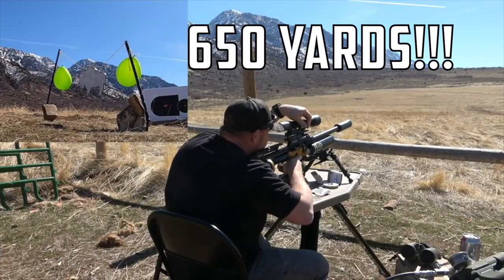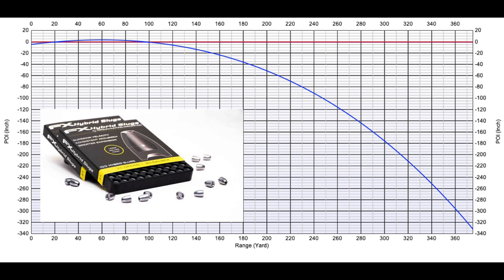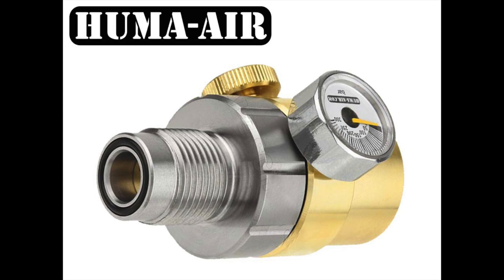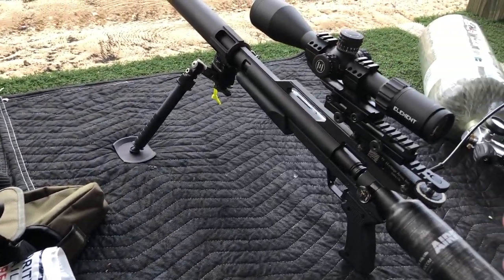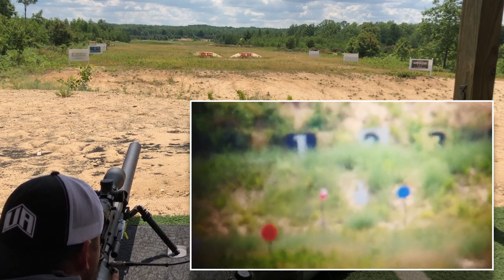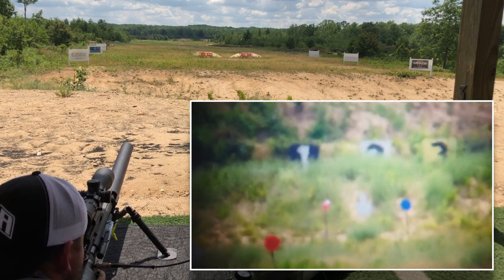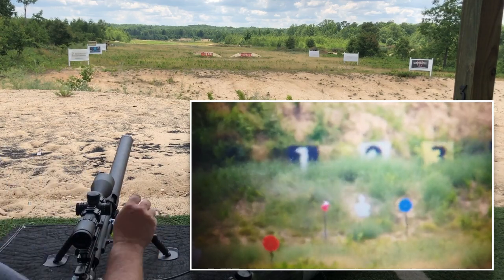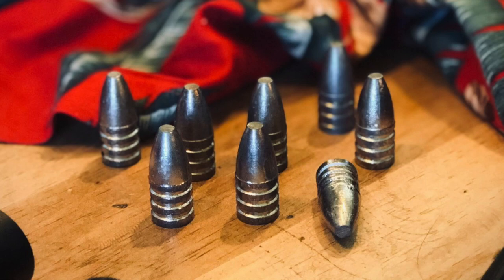AirForce Texan .50 Big Bore Airgun Extreme Long Range (ELR): 687 Yard (Unofficial) Milk Jug Shot!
For the last few years airgunners have been pushing the AirForce Texan line of big bore airguns to extremely long ranges (ELR) for an airgun. But what yardage should be considered ELR for airguns?

In talking with Justin Jacobson at Utah Airguns about this topic, we discussed his recent 650 yard INSANELY long range shot with the FX Impact shooting slugs.  What is so awesome about the innovation we are experiencing with airgun technologies, we also now have access to ammo that can not only reach out to these crazy distances, but hold similar groupings like our powder burner counterparts at 100s of yards . When you watch YouTube channels like Long Range Shooters of Utah, even shooting projectiles at very high velocities and high BC ammo from powder burners, even their shoots get pushed around at these ranges.

In this video I use some basic ballistic math to calculate equivalencies to known ELR shooting examples like the Milk Jug Challenge from the Long Range Shooters of Utah (LRSU) and the King of 2 Mile shooting competitions.

LRSU uses 1000 yards as their benchmark as the first level of distance in a series of long range challenges that can take participants to over a mile in long range shooting levels. In this video, I will be using that 1000 yards and the ballistic equivalencies of a .308 powder burner to show inches of drop and flight time as compared to known airguns and slug based projectiles on the market for the airgunner community. For this example, I am shooting the AirForce Texan .50 cal.

The AirForce Texan big bore air rifle has the capability to shoot slugs with ballistic coefficients around .25 (or even a touch higher) with velocities in the 800 to over 1000 feet per second range depending on the caliber. For example, the Texan .257 can sling 85 grain slugs over 1000 FPS BONE STOCK with zero mods at 3000 PSI.  That 85 grain slug has a BC at the muzzle of over .20! The Texan .50 cal BONE STOCK can sling 500+ grain slugs with BCs over .25 at velocities over 800 FPS at 3600 PSI.

Even smaller caliber slug slingers in .22 and .25 like FX Hybrids and NSA slugs hover in that .1 BC range giving us long range shooting capabilities further than ever before!

I would love to see the airgunner community adopt some known yardages and target types for more people to get in on this action.  It is super fun shooting ELR with airguns and the interest is growing.  As it grows, having a common set of yardages and target sizes will be critical to compare performance of equipment and shooter ability.

If you've been watching my channel in the past, you'll recall the 1250 yard garbage can lid shot I did with the .35 Texan big bore air rifle.  First off, that had ZERO to do with my ability as a shooter and was 100% a demonstration of the outer edges of what our equipment can do and was more or less a demonstration of physics. In wind like that and at that range you are just slinging lead. But it was still fun to do to show it could be done, but it was like trying to control a paper airplane in a tornado.

By moving the yardage in closer to match the powder burner equivalencies as far as range when considering inches of drop we could establish a really awesome community and set of guidelines for ELR airgunners.

To get the conversation going, I think using known challenges and target sizes like the LRSU Milk Jug Challenge and maybe even the King of 2 Mile ELR shooting series is a good place to start. Here are the ranges of the King of the Two Mile as a reference:

Distances and Target Size:
1,547 yards: 5 shots, 24” x 37” rectangle
1,719 yards: 3 shots, 24” x 37” rectangle
1,890 yards: 3 shots, 30” x 37” rectangle
2,095 yards: 3 shots, 30” x 37” rectangle

So based on the basic rough ballistic math I present in this video, these powder burner yardages roughly equate to 600 - almost 1000 yards in airgun ballistics given our velocities and slugs we shoot to mirror the King of 2 Mile yardages (roughly).

To open things up for smaller slug guns I would advocate we start at 300 to maybe 350 yards aligned with the Milk Jug Challenge shot and push it out from there. This could be a really fun way to grow the community of ELR airgunners.  Who's with me?!